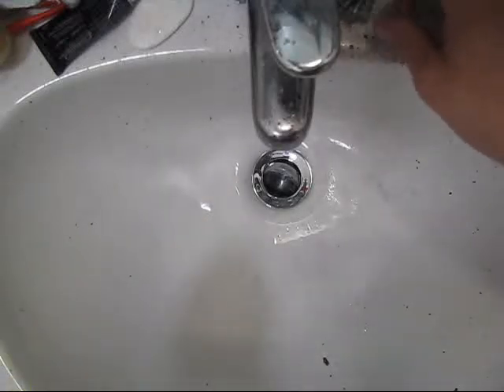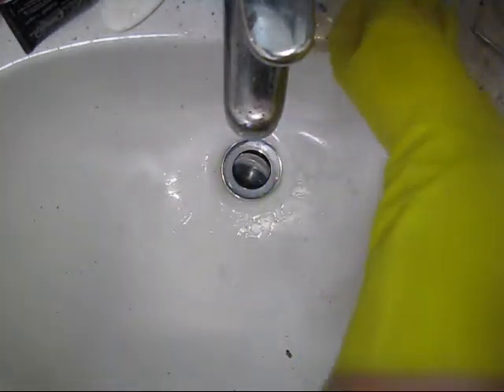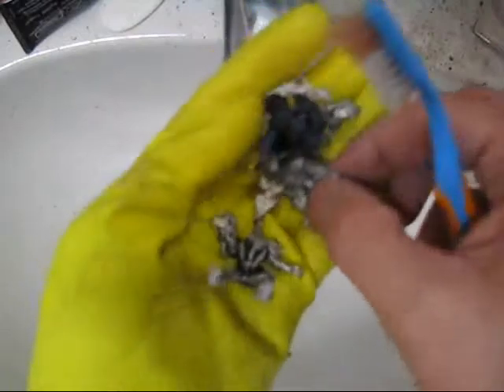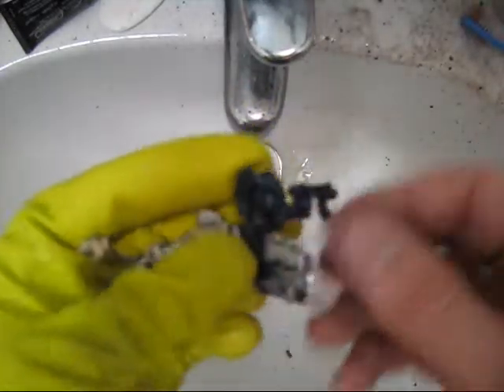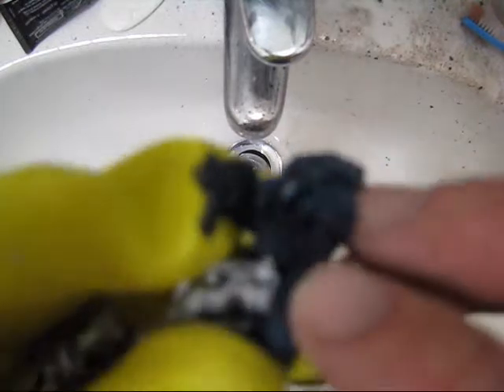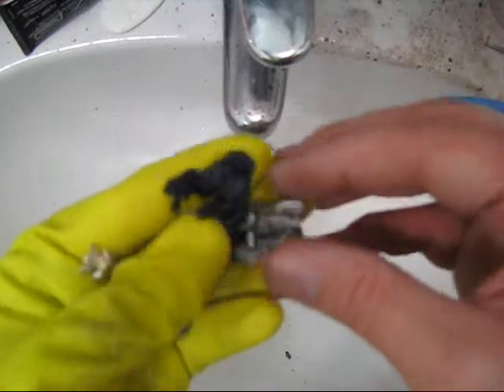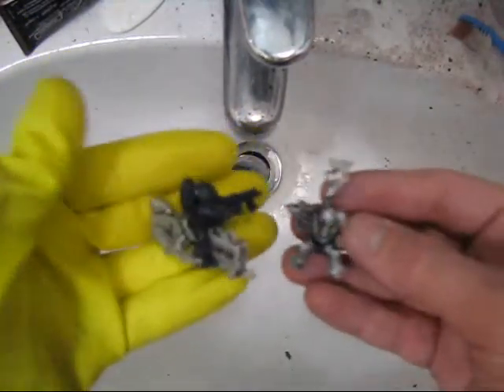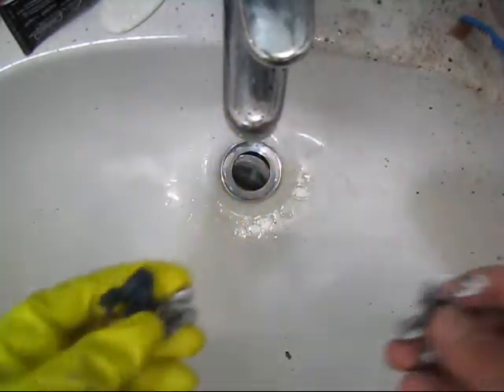Stripping models with Dettol 2nd conclusion after 6h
Stripping models with Dettol. conclusion after 6 hours. See topic...